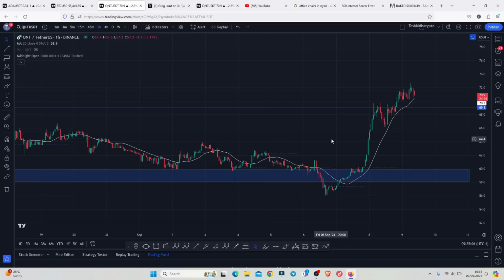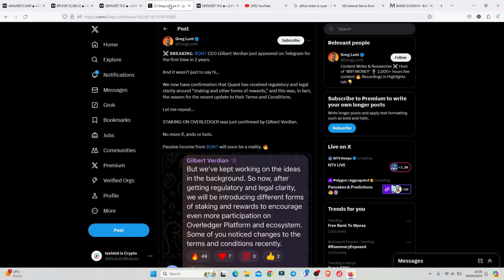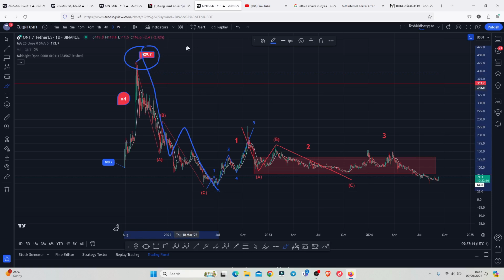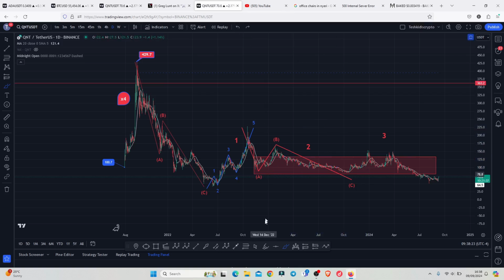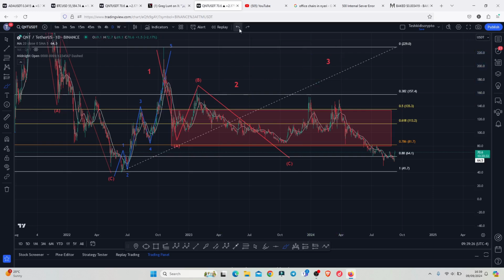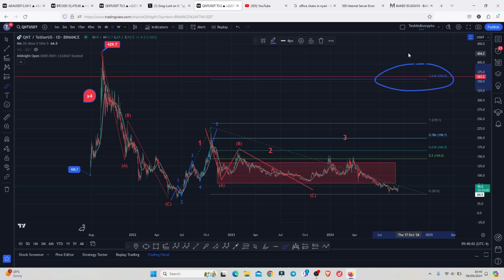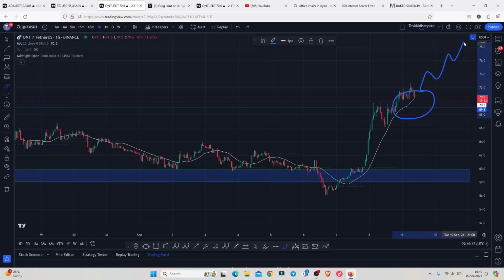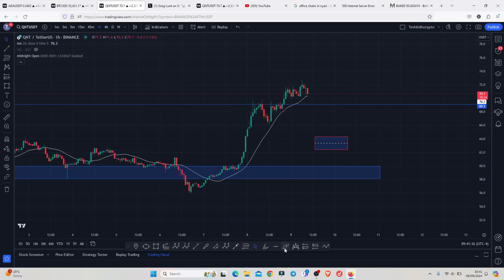🔥QUANT (QNT) WILL NEVER SEE THESE PRICES AGAIN [NEXT TARGETS]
𝗗𝗘𝗣𝗢𝗦𝗜𝗧𝗘 & 𝗧𝗥𝗔𝗗𝗘 𝗧𝗢 𝗪𝗜𝗡 $700𝟬+(incl leverage) 𝗕𝗢𝗡𝗨𝗦 𝗢𝗡 𝗕𝗜𝗡𝗚𝗫
Major 𝗕𝗲𝗻𝗲𝗳𝗶𝘁𝘀 𝘆𝗼𝘂 𝘄𝗶𝗹𝗹 𝗴𝗲𝘁.
1. Chance to win iPhone 16  Pro Max
2. 𝗗𝗲𝗽𝗼𝘀𝗶𝘁 $100 𝗴𝗲𝘁 $70 𝗯𝗼𝗻𝘂𝘀 𝘃𝗼𝘂𝗰𝗵𝗲𝗿 ( 𝗺𝗮𝘅 𝟭𝟬𝘅 𝗹𝗲𝘃𝗲𝗿𝗮𝗴𝗲)
3. 𝗧𝗿𝗮𝗱𝗶𝗻𝗴 𝘃𝗼𝗹𝘂𝗺𝗲 $𝟭0𝟬𝟬𝟬,  𝗴𝗲𝘁 $30 𝗯𝗼𝗻𝘂𝘀 𝘃𝗼𝘂𝗰𝗵𝗲𝗿( 𝗺𝗮𝘅𝟭𝟬𝗫 𝗹𝗲𝘃𝗲𝗿𝗮𝗴𝗲)
4. 𝗧𝗿𝗮𝗱𝗶𝗻𝗴 𝘃𝗼𝗹𝘂𝗺𝗲 $50,𝟬𝟬𝟬 𝗴𝗲𝘁 $100 𝗯𝗼𝗻𝘂𝘀 𝘃𝗼𝘂𝗰𝗵𝗲𝗿( 𝗺𝗮𝘅𝟭𝟬𝗫 𝗹𝗲𝘃𝗲𝗿𝗮𝗴𝗲)